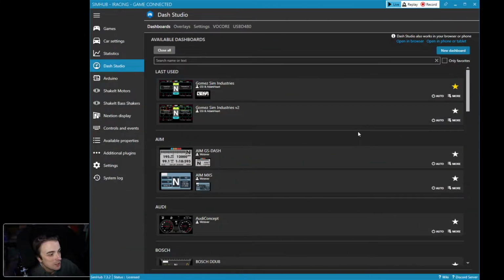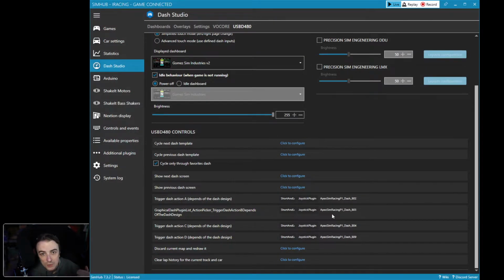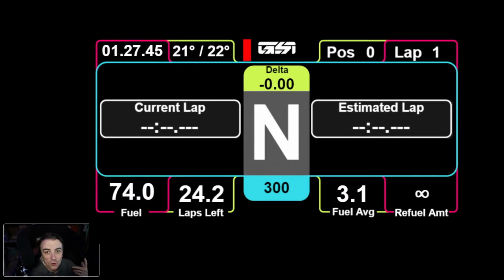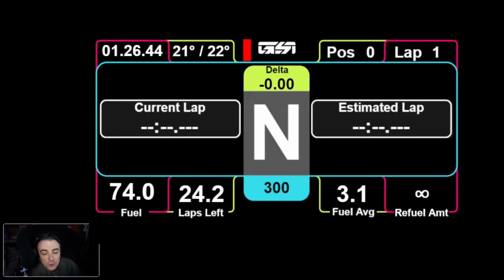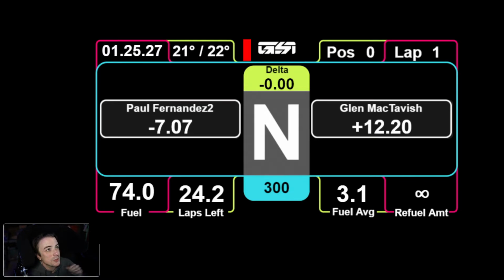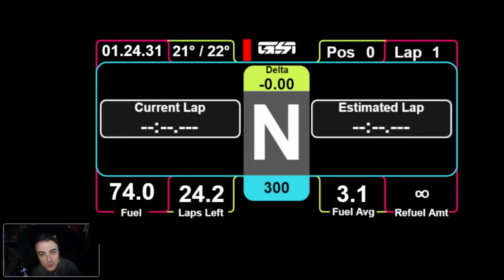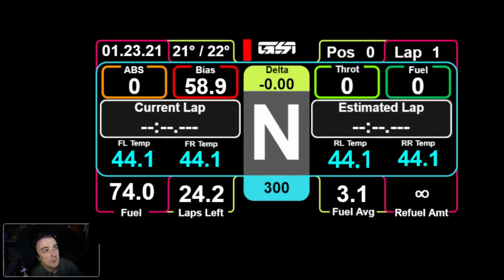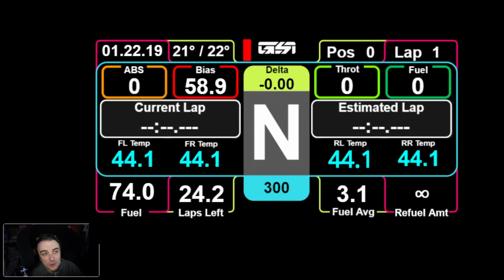GSI SimHub Dashboard Reveal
After weeks of working on this, it's finally ready.  I'll walk you through a few setting you need to do in SimHub and then go ovber the dash.